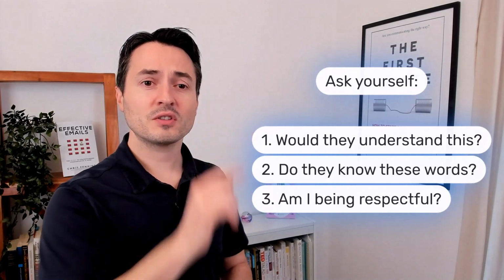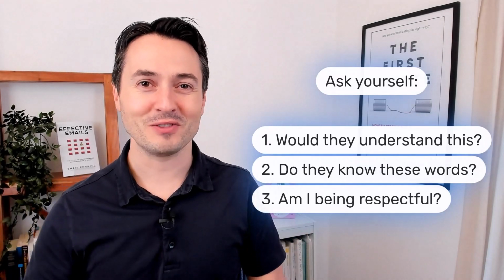How to talk to non experts – Tip 12: Use the grandparent test to ensure simplicity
Make talking to non-experts easier with the grandparent test. Learn why this method is easier and more successful than the common advice of “explain it to a child”.

Learn what happens if you don’t do this, how to do it, and see an example. This will help you deliver a message that is clearly understood no matter how much the audience knows about your topic.

IMPROVE YOUR TEAM'S COMMUNICATION EFFECTIVENESS
-- Take the Team Communication Effectiveness quiz now
-- Discover their communication effectiveness score
-- Get a customised report with advice on how they can reach their full potential